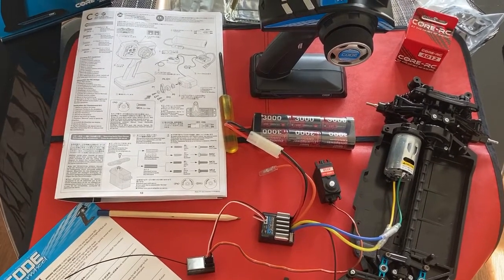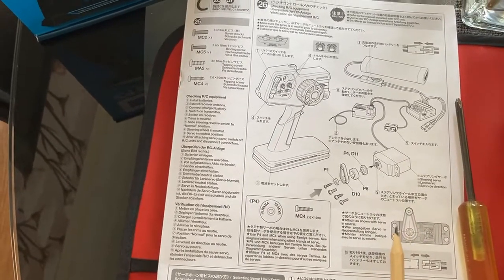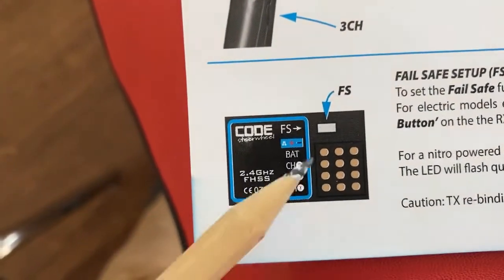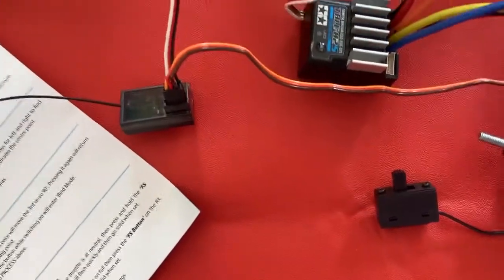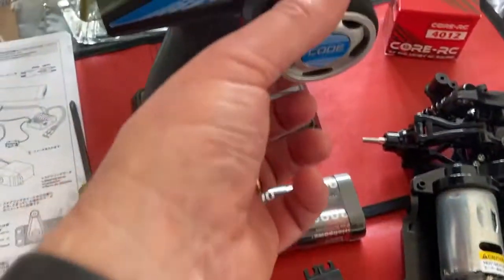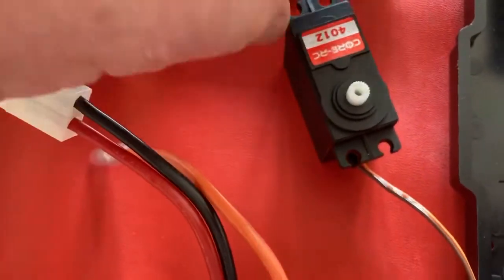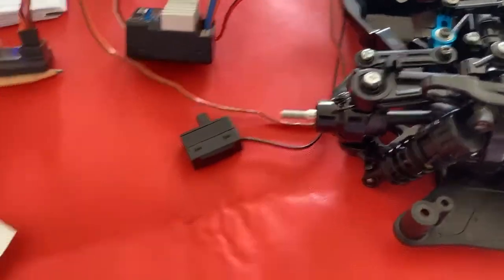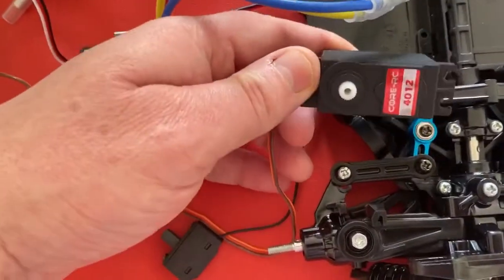Tamiya Audi Quattro - The Beginners Journey - Radio Gear Check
The is a small video update on step 26. The all important radio gear check and neutral position set for the steering servo. Remember the all important sequence :-
ON [Transmitter -1st] then [Receiver - 2nd]
OFF [ Receiver - 1st] then [Transmitter - 2nd]

This way, you will always keep control of the precious model at all times.